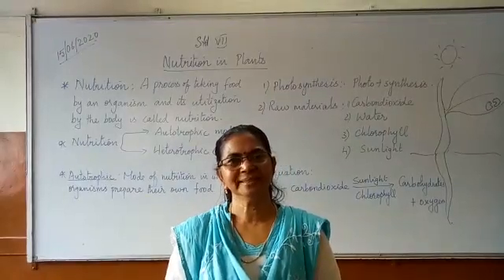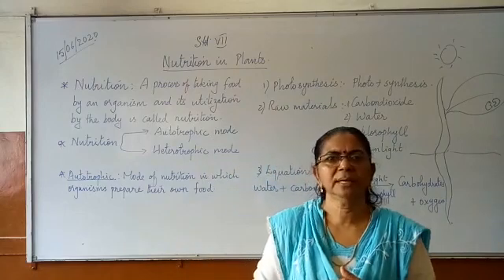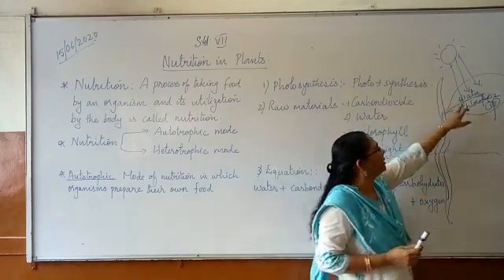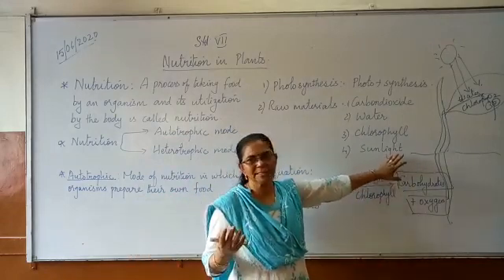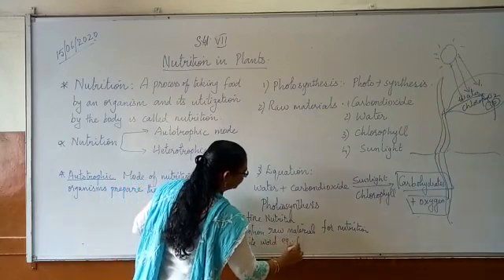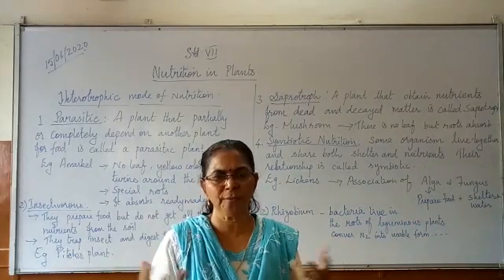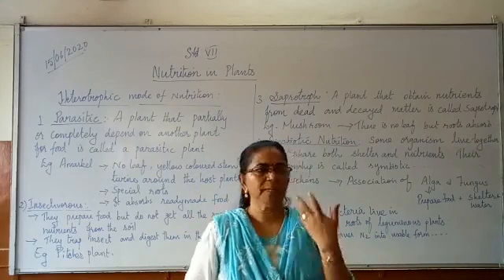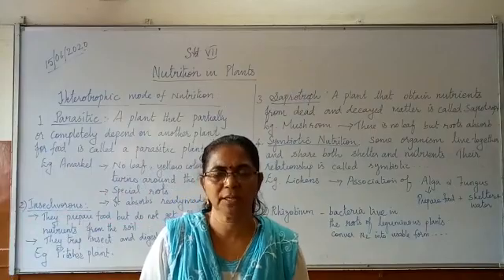Class 7 Science chapter 1 " Nutrition in Plants"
Class 7 Science chapter 1 " Nutrition in Plants" by Rani Miss